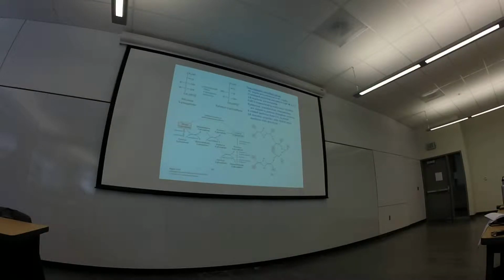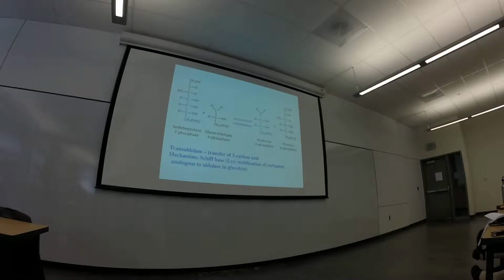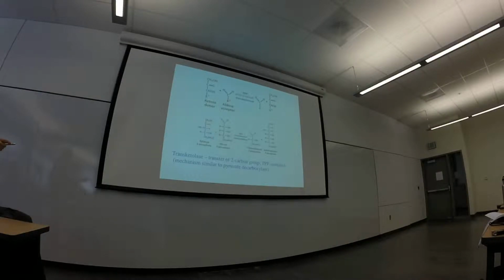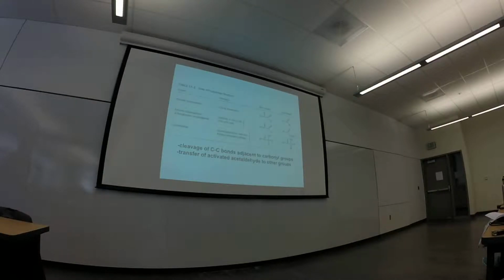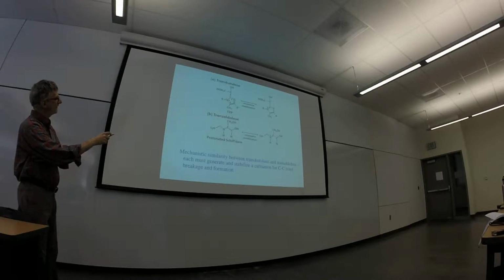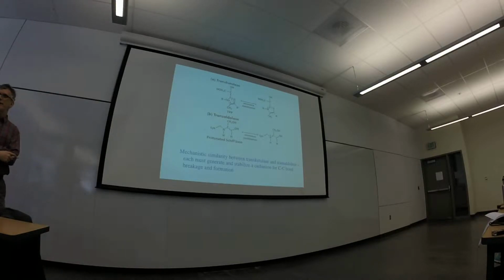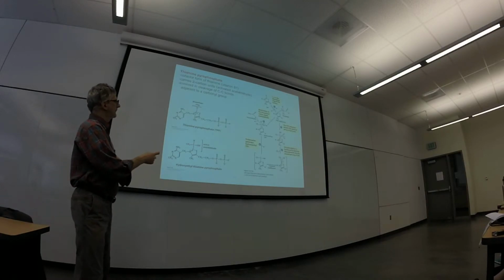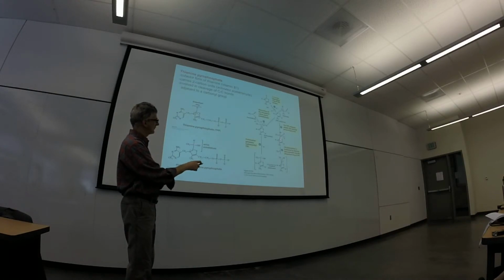CH 491/591 Dr. John Perona Lecture 9: Carbon Metabolism - Pentose Phosphate Pathway (Part 5)